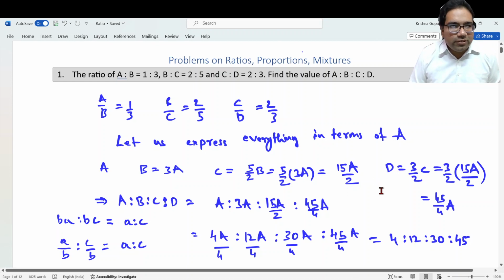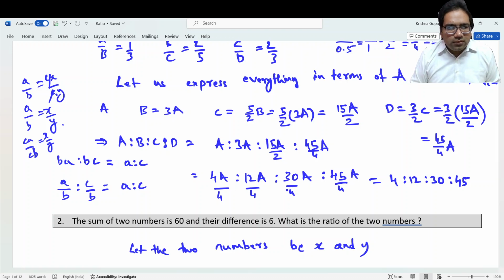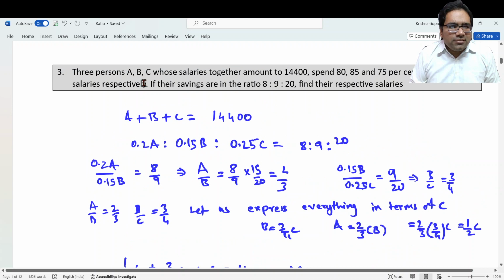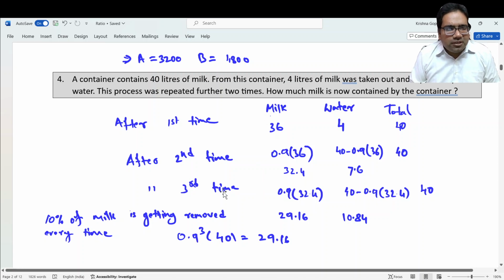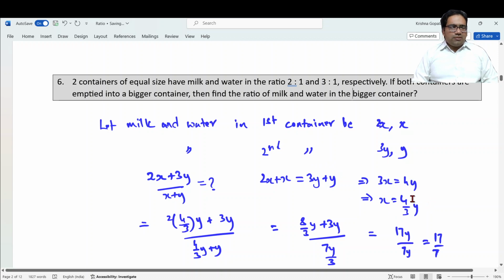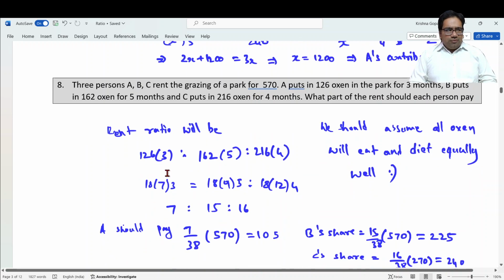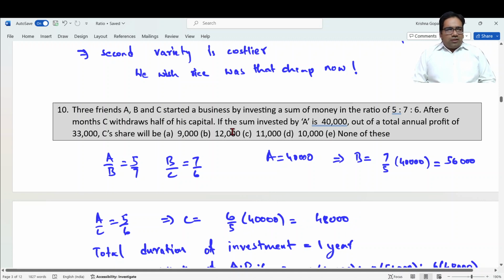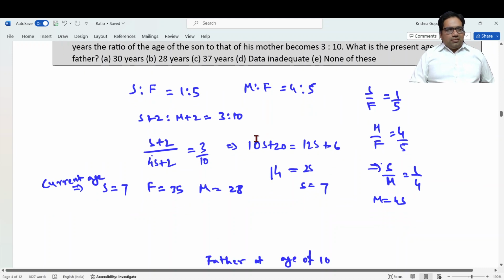Ratio, Proportion and Mixtures - Basic Concepts and Important problems for SBI, IBPS, SSC, CAT, GMAT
In this video we will solve few very important questions. The questions are very helpful for the following exams
Delhi Police MTS Notification 2023
IB Recruitment 2023
SBI SO Recrutiment 2023
RBI Assistant Exam 2023
SBI PO Notification 2023
Eastern Railway Apprentice
Recruitment 2023
SSC Selection Post
SSC CPO
SSC JE
SSC CHSL
SSC MTS
SSC CGL
SSC Stenographer
SSC JHT
IBPS RRB
IBPS SO
IBPS Clerk
IBPS PO
SBI PO
SBI SO
SBI Clerk
RRB ALP
RRB JE
RRB NTPC
NABARD
Grade A
IFSCA Grade A
IRDAI
Assistant
Manager
IBPS PO:
IBPS Clerk
SBI PO
SBI Clerk
SSC CGL
SSC CPO
SSC MT
NABARD Grade A
LIC HFL
SEBI

UPPCL Technician
SBI PO Prelims
Railways
Reasoning Ability Questions
1. The ratio of A : B = 1 : 3, B : C = 2 : 5 and C : D = 2 : 3. Find the value of A : B : C : D.

2. The sum of two numbers is 60 and their difference is 6. What is the ratio of the two numbers ?

3. Three persons A, B, C whose salaries together amount to 14400, spend 80, 85 and 75 per cent of their salaries respectively. If their savings are in the ratio 8 : 9 : 20, find their respective salaries

4. A container contains 40 litres of milk. From this container, 4 litres of milk was taken out and replaced by water. This process was repeated further two times. How much milk is now contained by the container ?

5. In a container, milk and water are present in the ratio 7 : 5. If 15 L water is added to this mixture, the ratio of milk and water becomes 7 : 8. Find the quantity of water in the new mixture.

6. 2 containers of equal size have milk and water in the ratio 2 : 1 and 3 : 1, respectively. If both containers are emptied into a bigger container, then find the ratio of milk and water in the bigger container?

7. A and B started a business. A invested  600 more than B, A invested for 4 months and B invested for 5 months. A’s share in profit was  48 more than that of B, out of a total profit of  528. Find the capital contributed by each.

8. Three persons A, B, C rent the grazing of a park for  570. A puts in 126 oxen in the park for 3 months, B puts in 162 oxen for 5 months and C puts in 216 oxen for 4 months. What part of the rent should each person pay

9. 5 kg of rice of  6 per kg is mixed with 4 kg of rice to get a mixture costing  7 per kg. Find the price of the costlier rice

10. Three friends A, B and C started a business by investing a sum of money in the ratio of 5 : 7 : 6. After 6 months C withdraws half of his capital. If the sum invested by ‘A’ is  40,000, out of a total annual profit of  33,000, C’s share will be (a)  9,000 (b)  12,000 (c)  11,000 (d)  10,000 (e) None of these

11. The numbers of students speaking English and Hindi are in the ratio of 4:5. If the number of students speaking English increased by 35% and that speaking Hindi increased by 20%, what would be the new respective ratio? (a) 19 : 20 (b) 7 : 8 (c) 8 : 9 (d) Cannot be determined (e) None of these

12. The ratio of the present ages of a son and his father is 1 : 5 and that of his mother and father is 4 : 5. After 2 years the ratio of the age of the son to that of his mother becomes 3 : 10. What is the present age of the father? (a) 30 years (b) 28 years (c) 37 years (d) Data inadequate (e) None of these